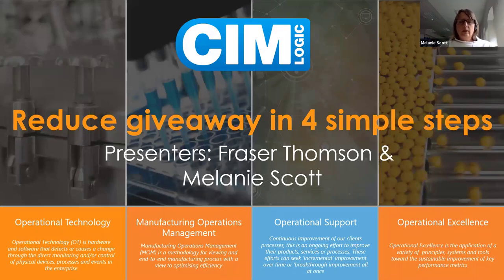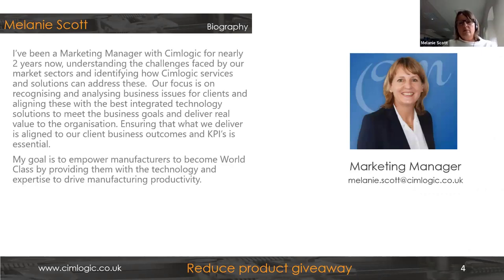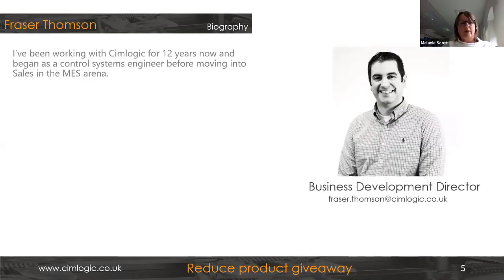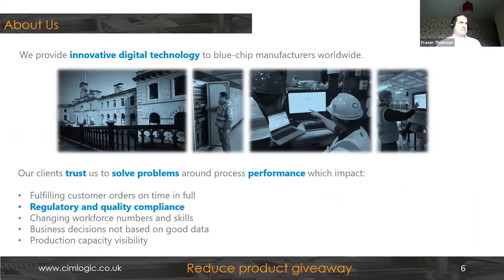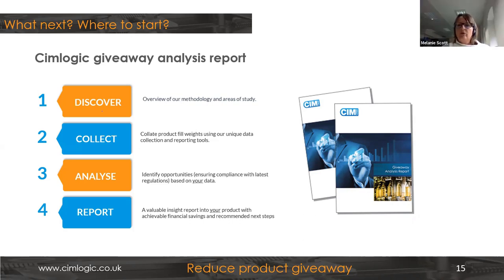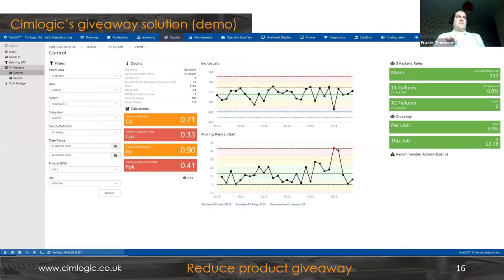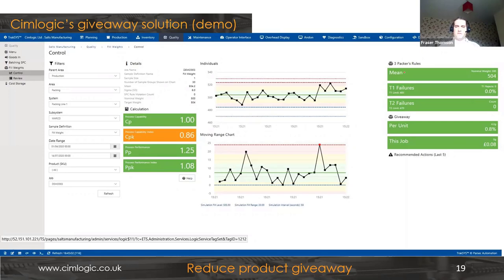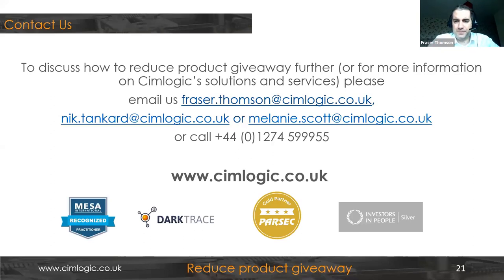Reduce product giveaway in 4 simple steps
Watch this on-demand webinar 'Reduce product giveaway in 4 simple steps' to learn how manufacturers can reduce production costs by managing product overfill. More than 70% of UK food manufacturers have adopted 'overfill' to ensure compliance with Average Weight legislation; how much is this costing your business? £1,000,000's can be saved from a simple 1% reduction in overfill. What would a 1% reduction in overfill mean to your organisation?

• Understand your current overfill levels
• Meet regulatory compliance whilst reducing costs
• Explore the benefits of production data analysis to uncover potential cost savings and areas of improvement
• Discover available IIoT solutions to help reduce overproduction on manufacturing lines